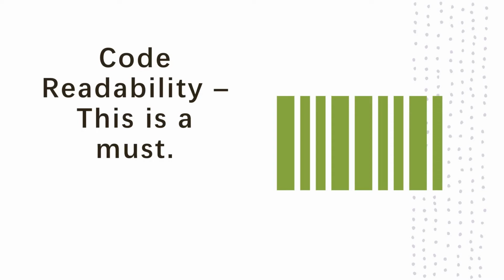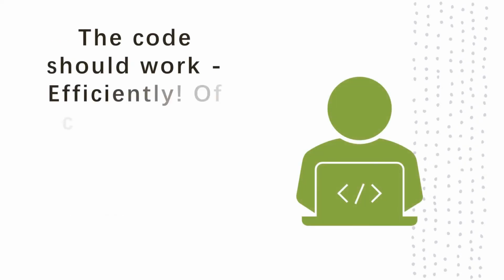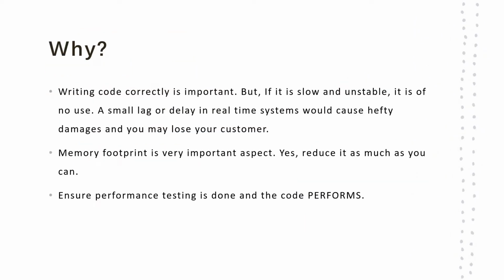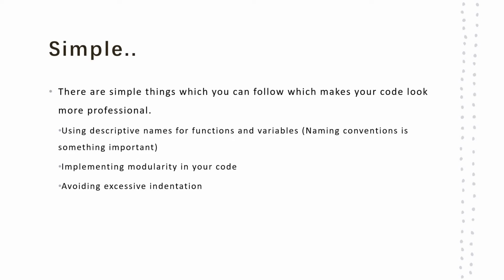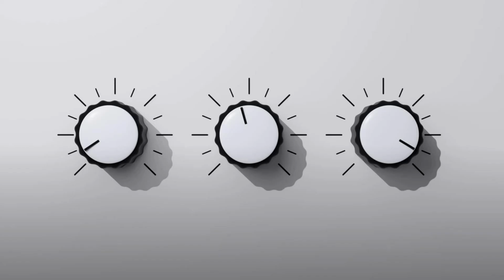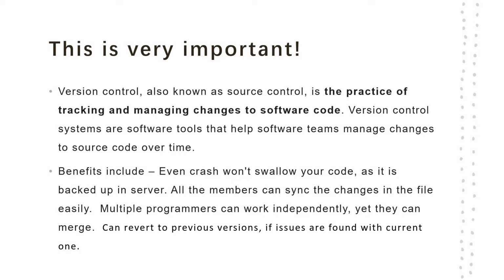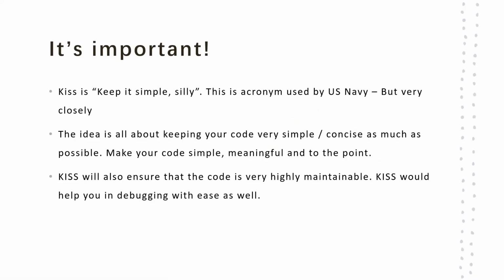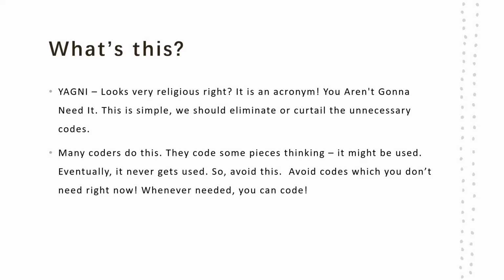Software Engineering Best Practices - A Quick Discussion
Hello viewers, please have a look @ the best practices in the Software Engineering !